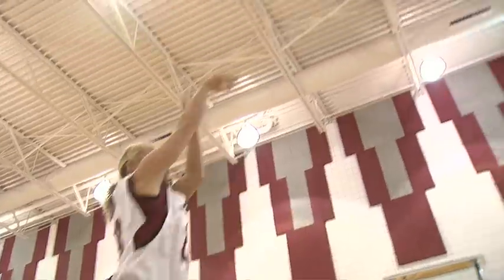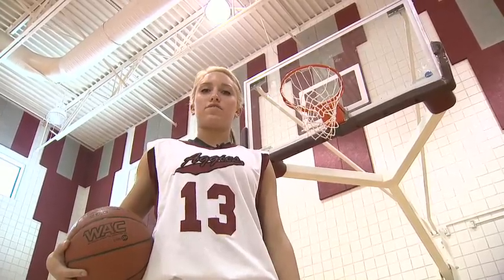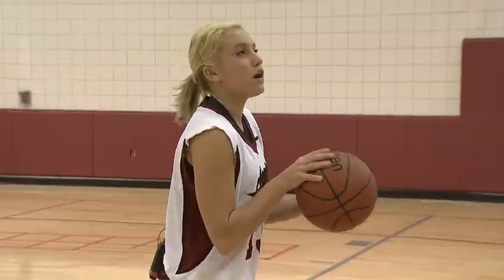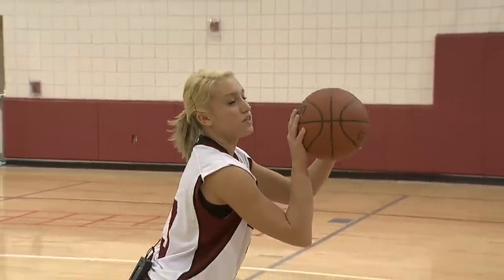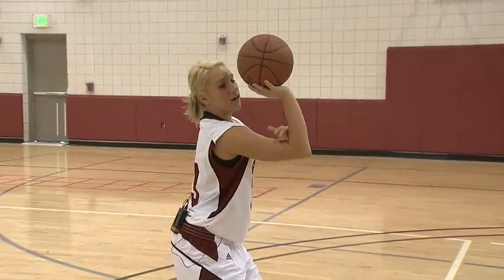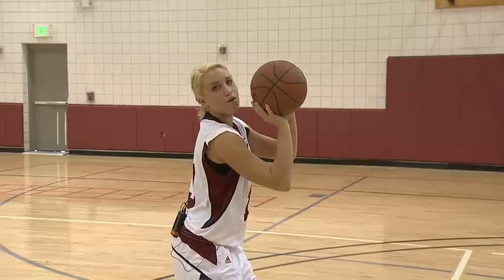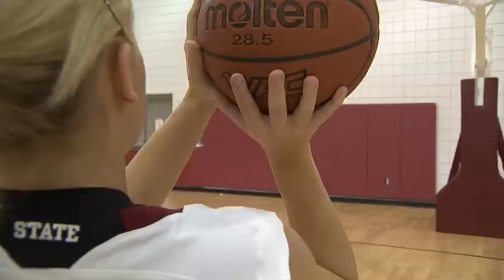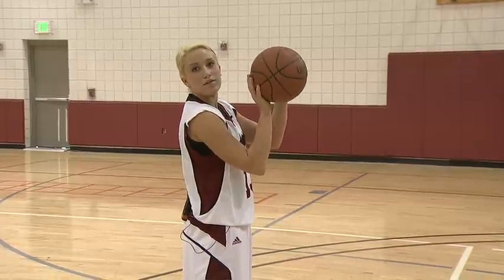Aggie Academy - Free Throw Shooting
Sophomore guard Kaitlyn Soto shows the steps to a perfect free-throw attempt